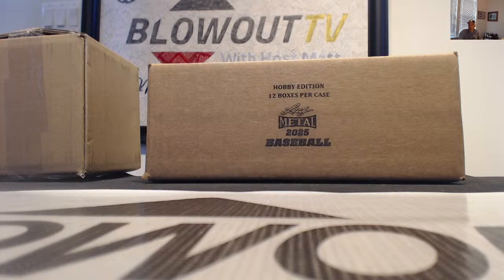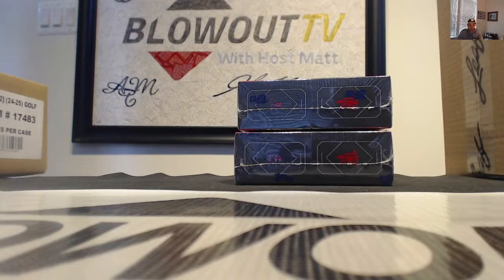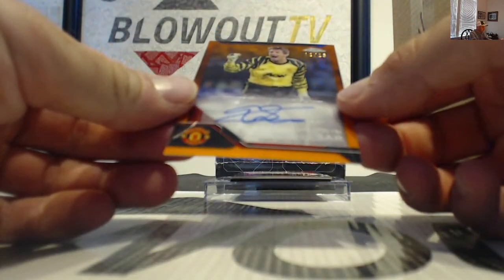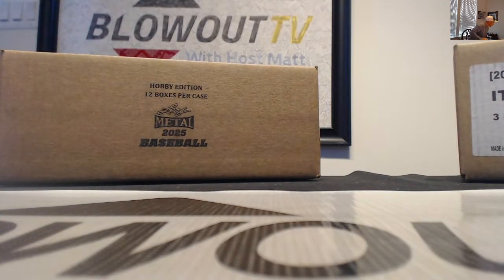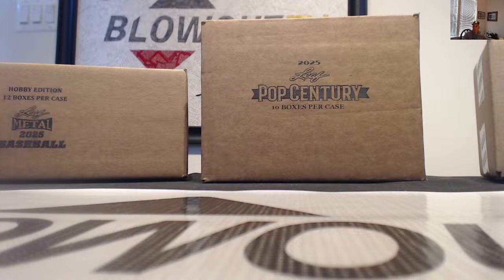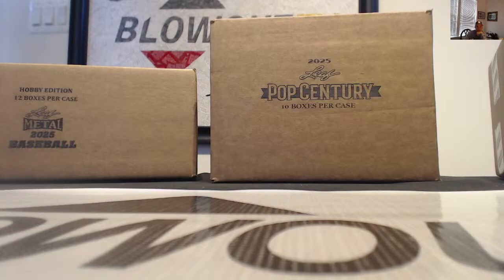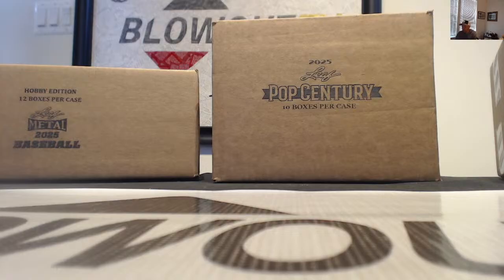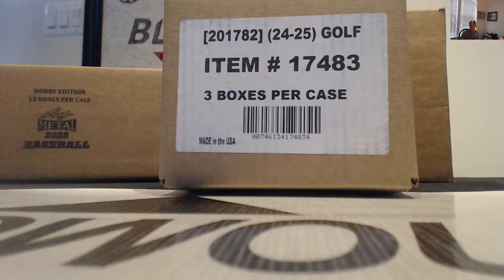BLOWOUT TV - MONDAY AFTER THE NSCC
PRODUCTS AVAILABLE FOR PURCHASE

BASEBALL

2025 Leaf Metal Hobby Baseball
2025 Topps Chrome Hobby Baseball
2025 Topps Chrome Jumbo Baseball
2024 Topps Dynasty Baseball
2025 Topps Sterling Baseball
2025 Bowman Hobby Baseball
2025 Bowman Jumbo Baseball
2025 Topps Chrome Black Baseball
2024 Topps Definitive Collection Baseball
2024 Bowman's Best Hobby Baseball
2024 Bowman Jumbo Baseball

FOOTBALL

2024 Panini Contenders Optic Football
2025 Leaf Metal Football Hobby
2024 Panini Contenders Football
2024 Panini Obsidian Football
2024 Topps Resurgence Hobby Football
2024 Topps Cosmic Chrome Football
2024 Topps Inception Football
2024 Topps Chrome Football Hobby
2024 Panini Prizm Hobby Football
2024 Bowman Chrome Univ. Sapphire Football
2024 Panini Certified Football
2024 Bowman Chrome University Breakers Delight Football
2023 Bowman Chrome Univ. Sapphire Football
2020 Panini Contenders Football
2020 Panini Certified FOTL Premium Edition
2020 Panini Chronicles Football
2018 Panini Contenders Football
2012 Upper Deck Exquisite Football
2006 Upper Deck Exquisite Football

BASKETBALL

2024/25 Bowman's Best Hobby Basketball
2024 Panini Rooke Royalty WNBA
23/24 Panini One and One Basketball
2024 Topps Chrome McDonald's All American Basketball

MISC

24/25 Manchester United Chrome Deluxe Edition
24/25 Panini Obsidian Soccer
2025 Topps Marvel Chrome Hobby
24/25 Topps UEFA Club Competitions Finest Soccer
2024 Panini Impeccable LIV Golf
24/25 Panini Impeccable Soccer
24/25 UEFA Club Competitions Chrome Delight Soccer
2024 Futura Incredible Football
2025 Topps Chrome WWE Delight Wrestling
2025 Topps Chrome WWE Hobby
2025 Leaf Metal Pop Century
2013 ITG Sport Kings F

TO PLACE AN ORDER FOR BLOWOUT TV - ORDER DIRECTLY THROUGH THE HOST - MATT. DO NOT ORDER THROUGH THE BLOWOUT CARDS WEBSITE. PLEASE EMAIL THE HOST WITH SPECIFIC PRODUCTS YOU WOULD LIKE TO PURCHASE AS ITEMS CAN BE OBTAINED WITHIN ONE BUSINESS DAY!